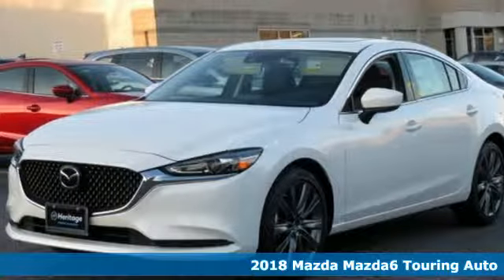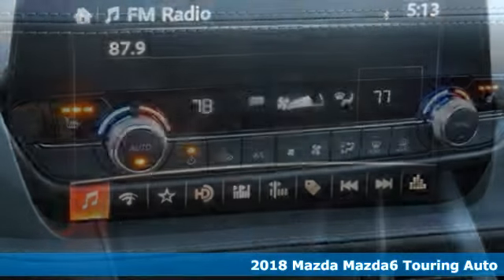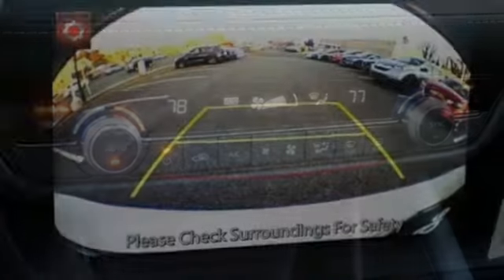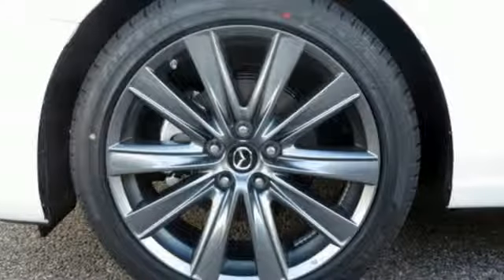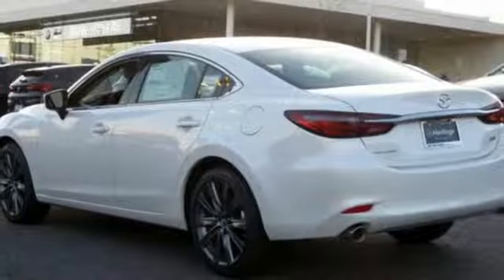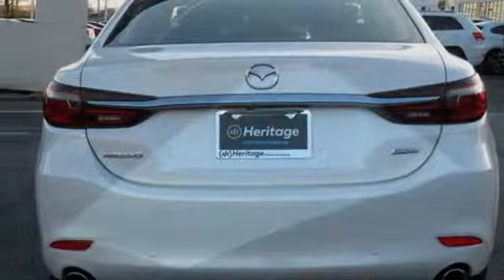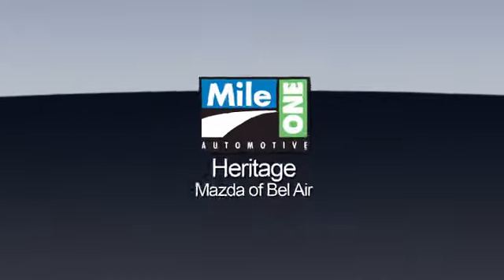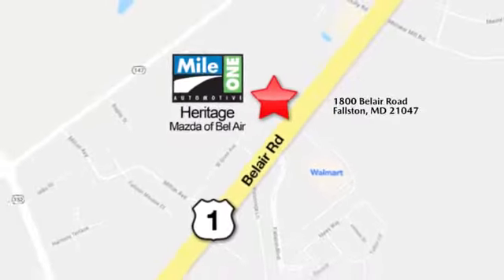2018 Mazda Mazda6 Baltimore MD Bel-Air, MD F8332496 - SOLD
Year: 2018
Make: Mazda
Model: Mazda6
Trim: Touring
Engine: 2.5L 4-Cylinder
Transmission: Automatic
Color: White
Interior: Black
Stock #: F8332496
VIN: JM1GL1VMXJ1332496

Address:
1800 Belair Road